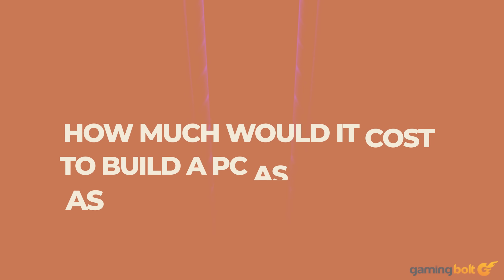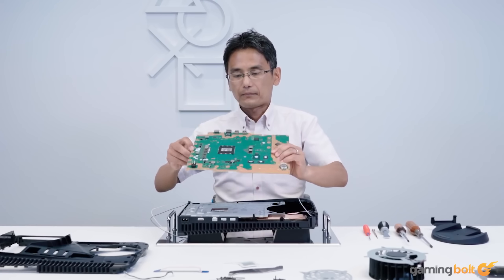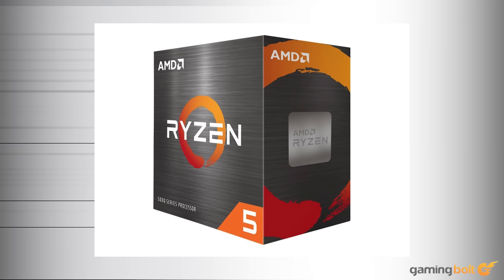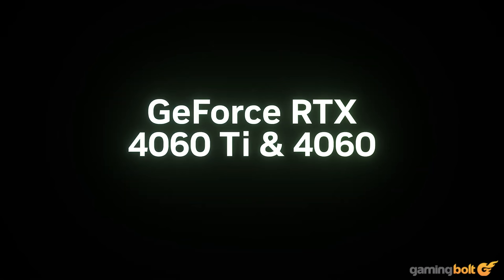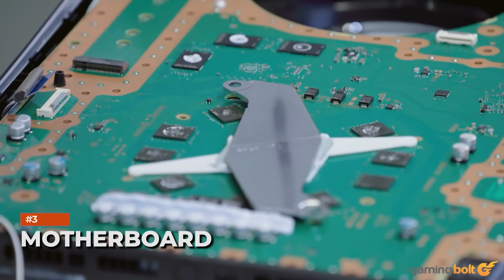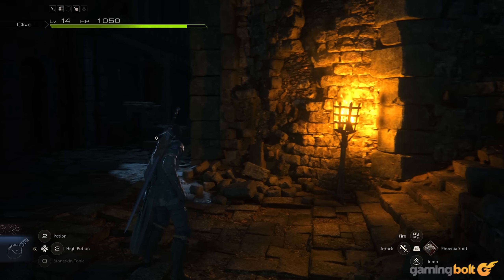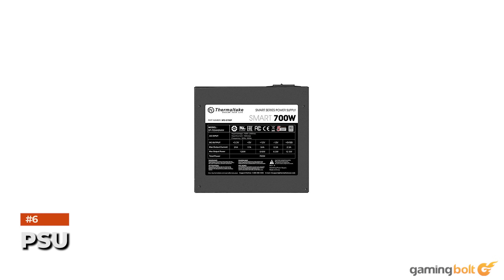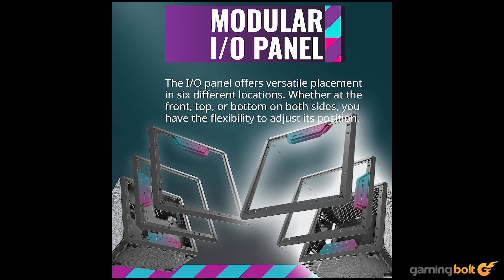How Much Would It Cost To Build A PC As Powerful As The PS5? (2023 Edition)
It’s been well over 2 years since Sony released the PS5, and fans have been treated to wonderful experiences like Horizon Forbidden West since its launch that serve as a great showcase for the power of the new hardware.

But thanks to recent advancements in the consumer PC hardware space, owning a rig that’s comparable to the performance of PS5 has become a much more lucrative option than it was in the past.

We picked off-the-shelf brand new components to aggregate a 1:1 performance when compared with the PS5, and our total cost excluding software and peripherals came at around $770. It’s pretty cheap when you put in against our 2021 edition which cost around $1130, but the price gap is bound to get even lower as we progress deeper into this generation.